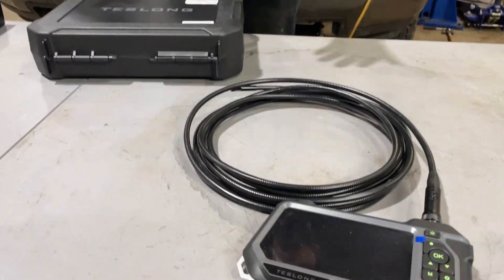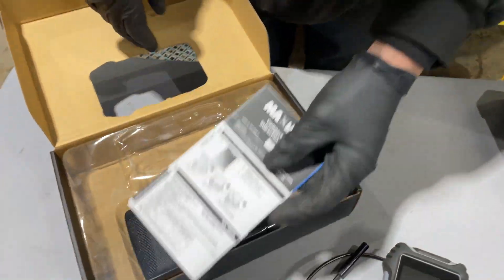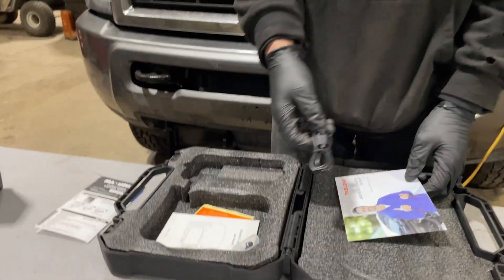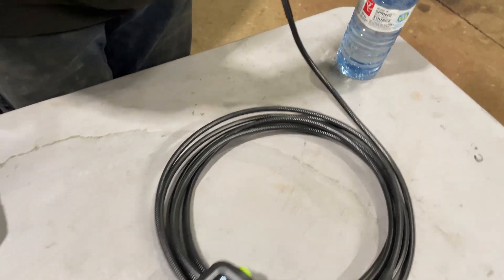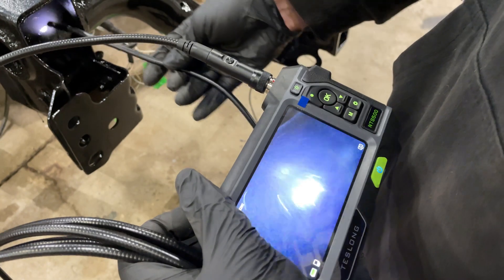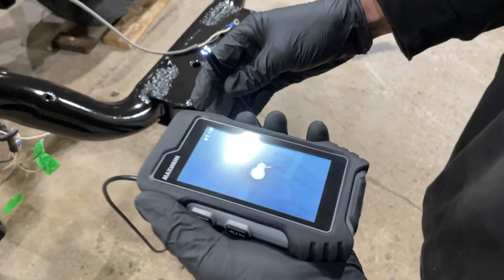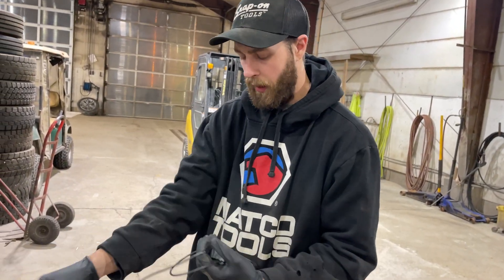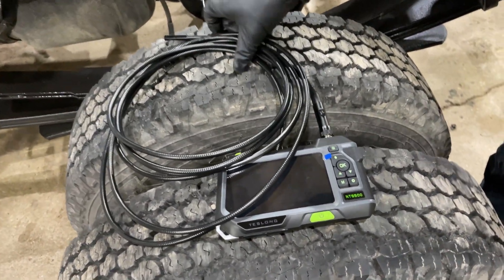Endoscope Comparison Mastercraft Maximum vs. Teslong NTS500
Showing the differences between these inspection cameras.

When you click on links to various merchants on this site and make a purchase, this can result in this site earning a commission.